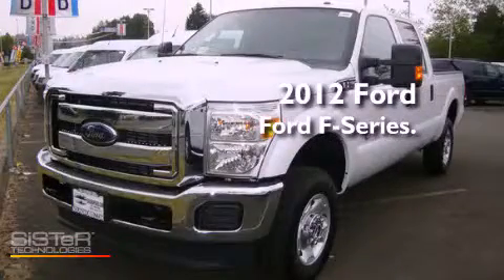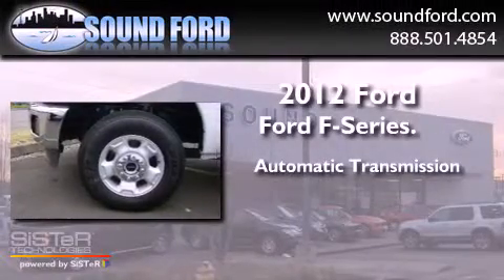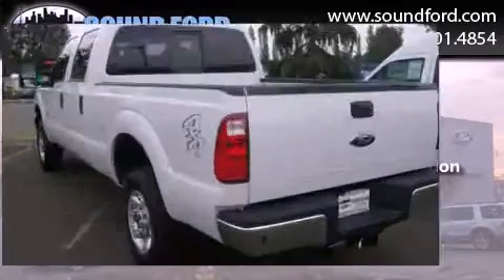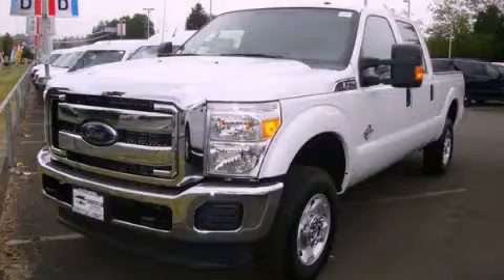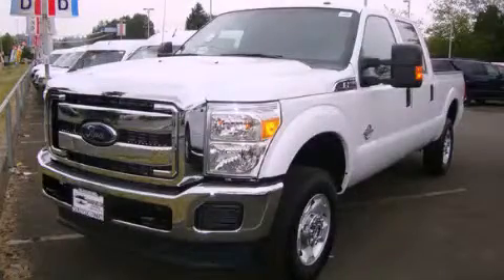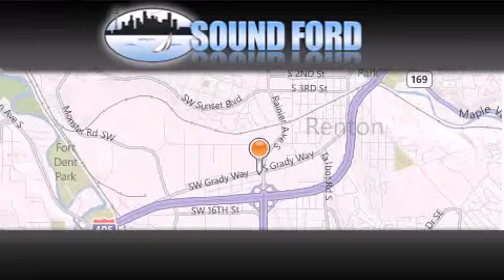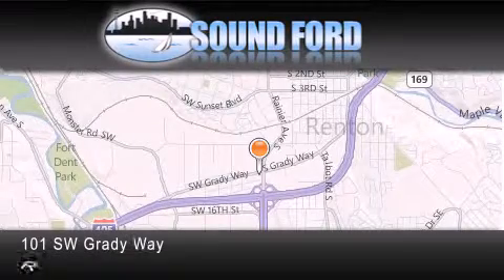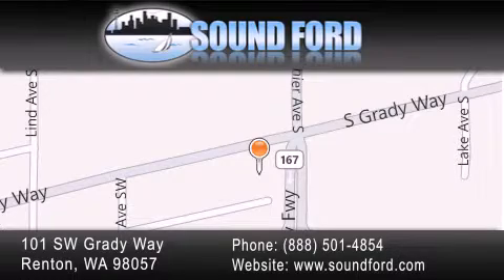2012 Ford F-Series Renton WA 98055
Year : 2012
 Make : Ford
 Model : F-Series
 Engine : 6.7L V8 OHV 16V DIESEL
 Trans . : Automatic
 Exterior : Oxford White
 Miles : 25
 Interior : Steel
 Stock : 125367

 101 SW Grady Way SW